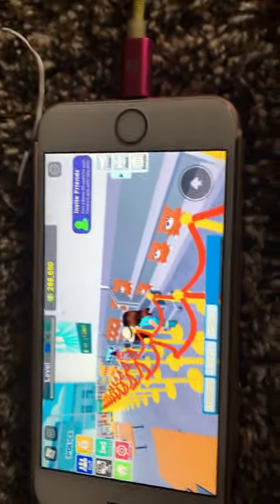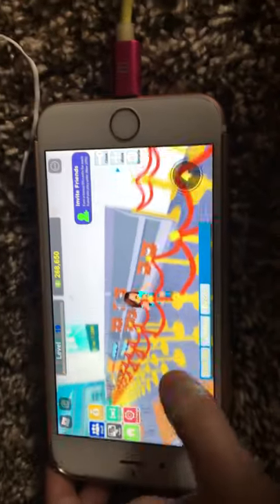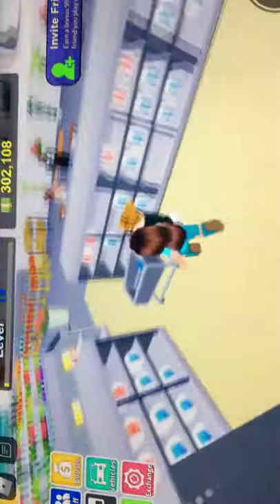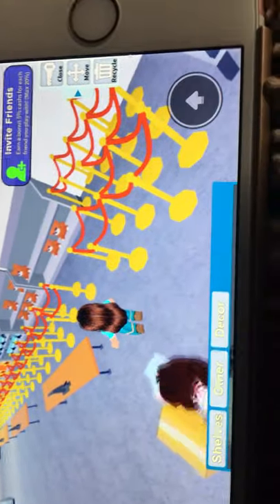My supermarket build